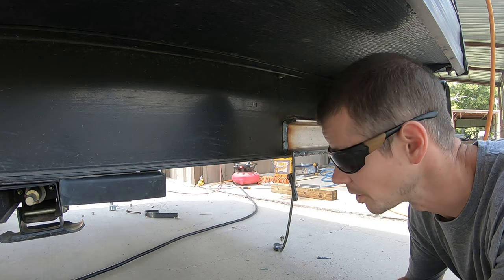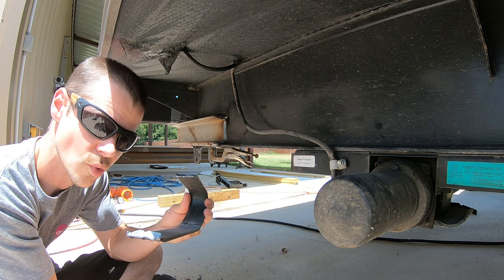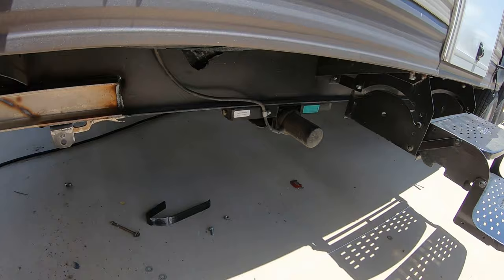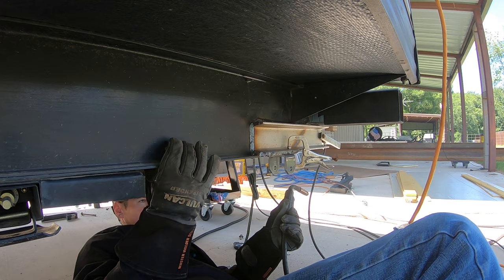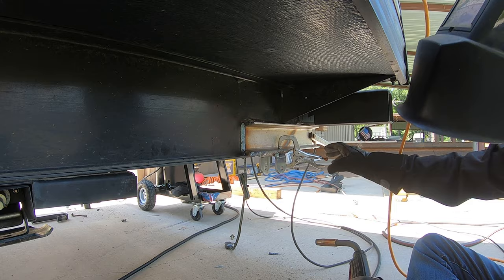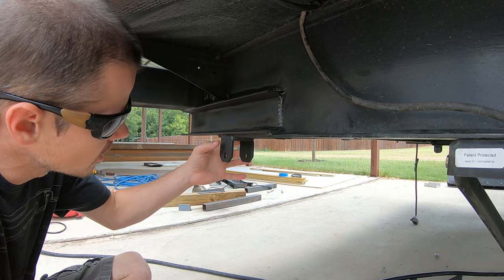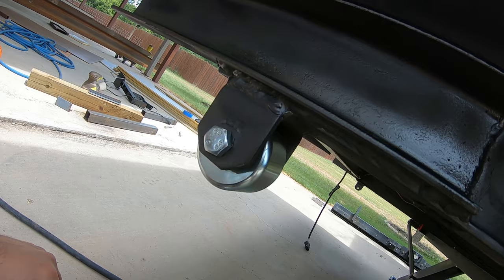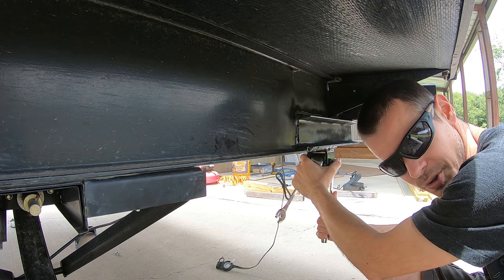How to add Rollers to your RV Travel Trailer to reduce scraping